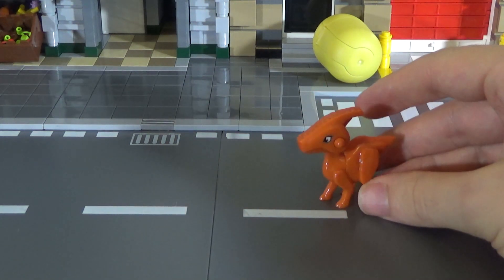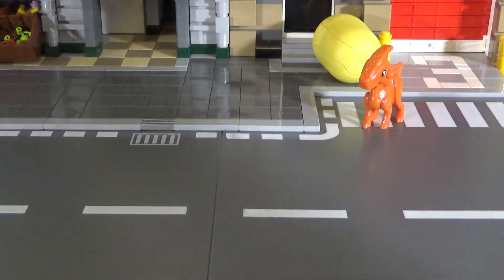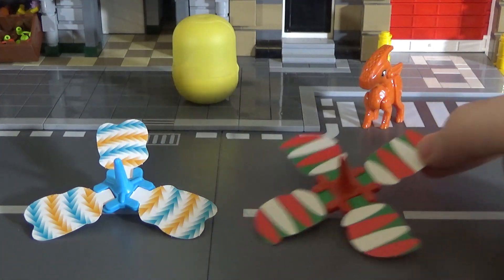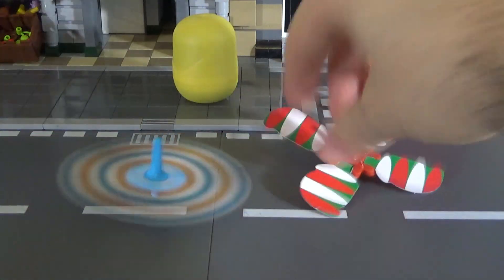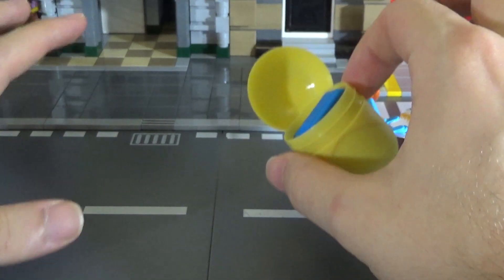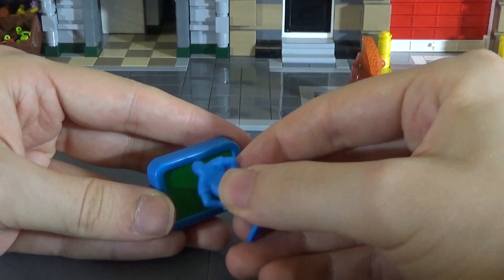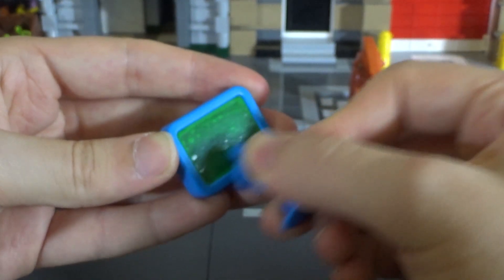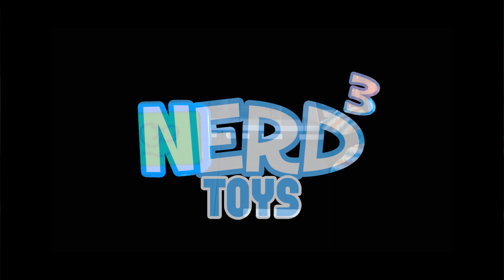Nerd³ Toys - Still Banned In America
Look at what you're missing out on!

Merch!